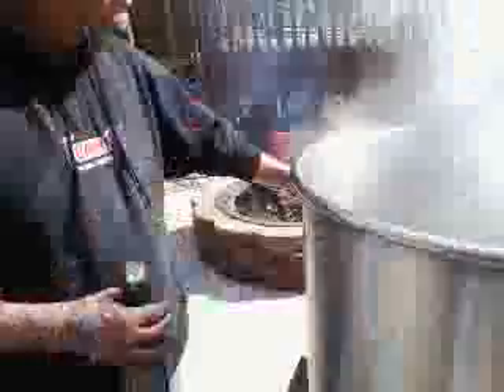Houston Rd Apple Butter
Bill and Paul making apple butter 10-6-12